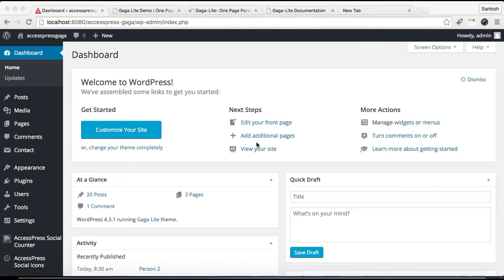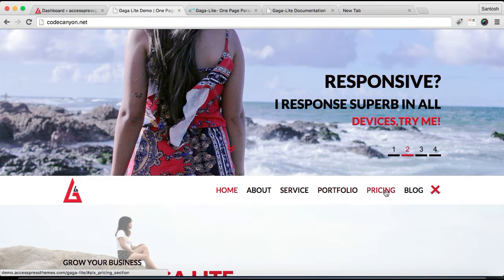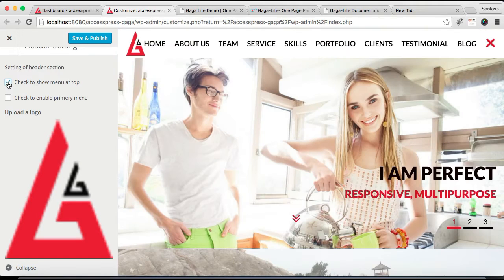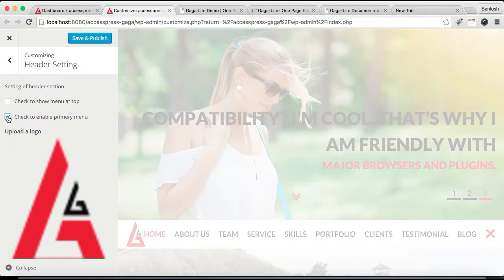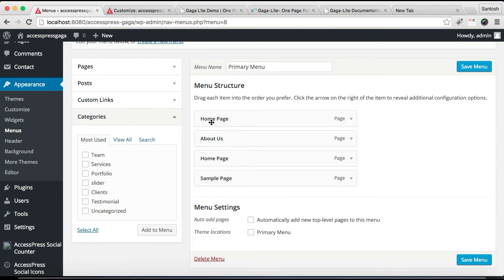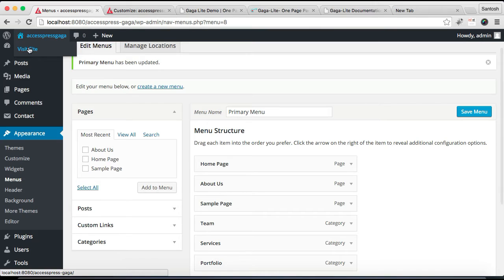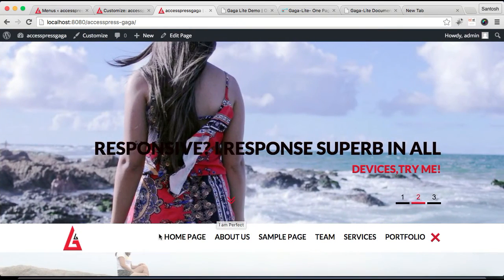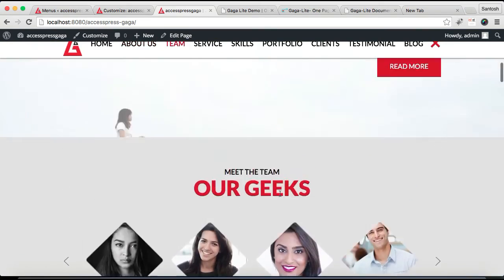Powerful Free WordPress Theme Gaga lite - Menu Settings | WordPress Tutorial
Gaga Lite is simple yet powerful free WP theme. The theme is fully built in customizer so you can build your website easy to use customizer options with live preview.

6 premium WordPress themes well suited for all sort of websites. Professional, well coded and highly configurable themes for you.

55+ premium WordPress plugins of many different types. High user ratings, great quality and best sellers in CodeCanyon marketplace.

8Degree Themes offers 15+ free WordPress themes and 16+ premium WordPress themes  carefully crafted with creativity.